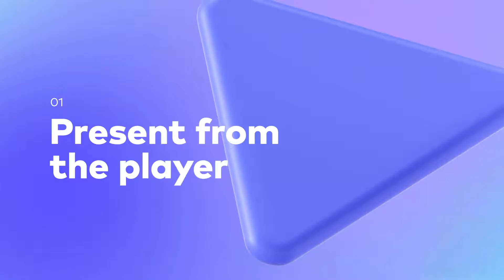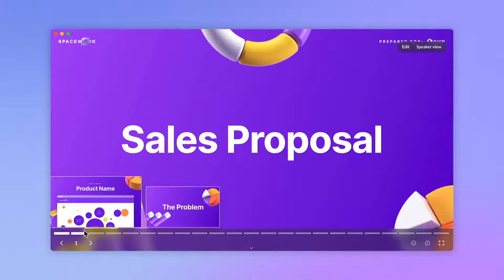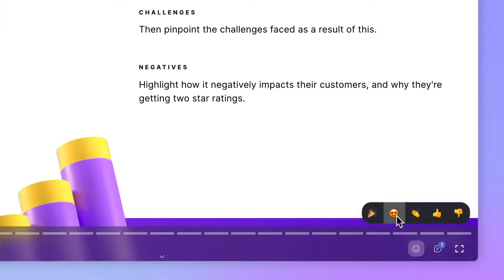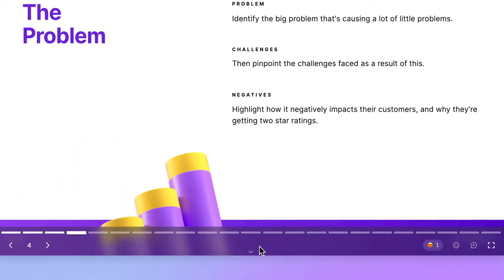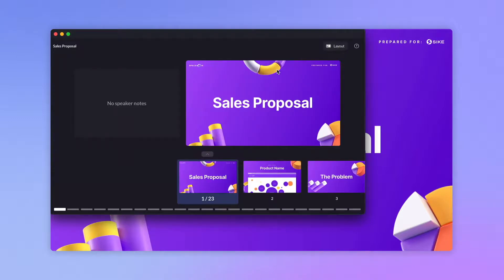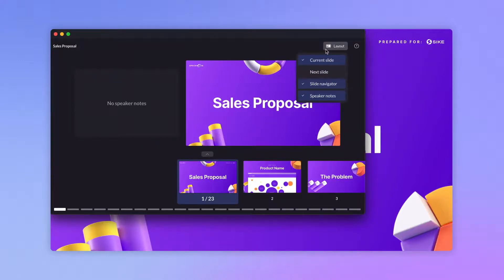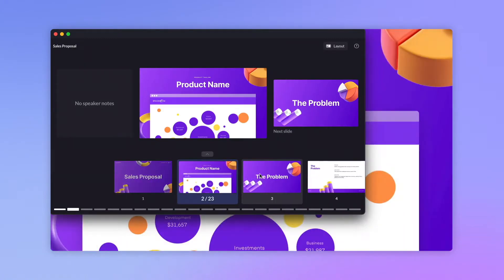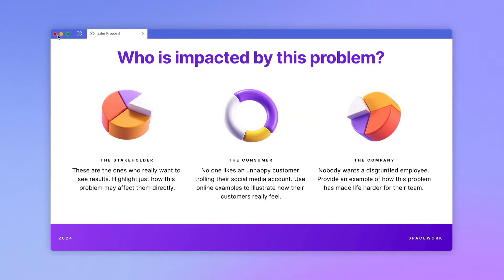Intro to presenting | Present your work and access speaker view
Pitch is free to use.

In this lesson, we’ll share how to:
• Present using the player
• Customize your speaker view